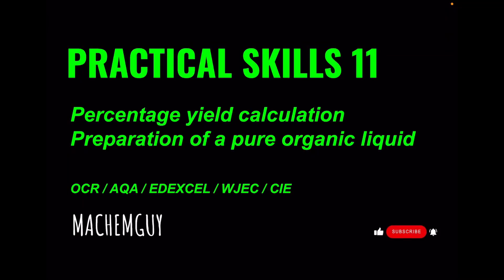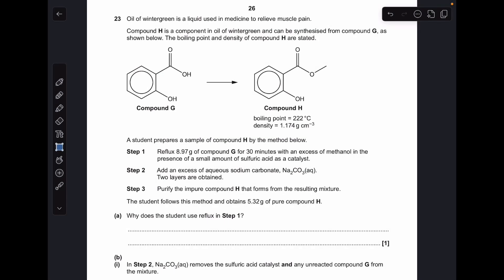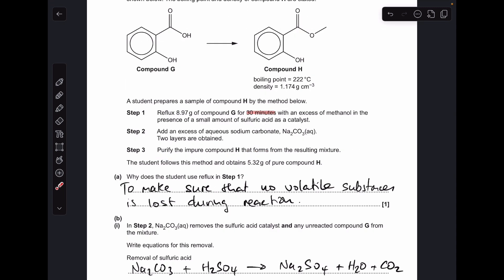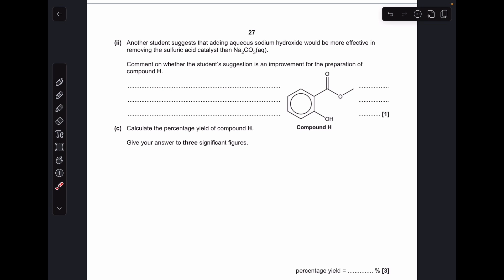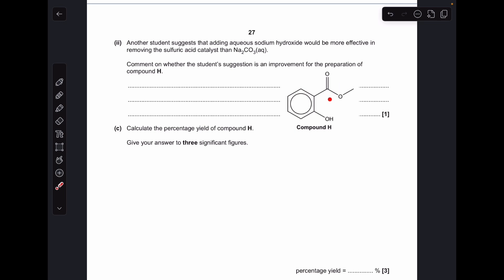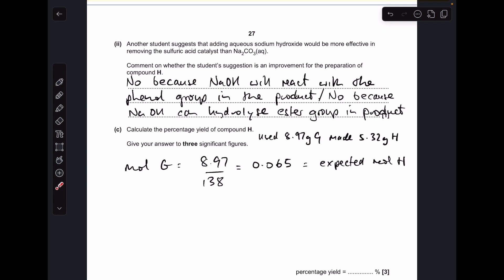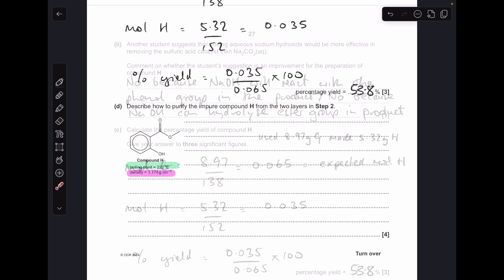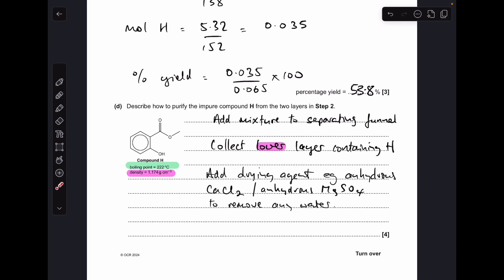A LEVEL CHEMISTRY EXAM QUESTION WALKTHROUGH - PRACTICAL SKILLS 11